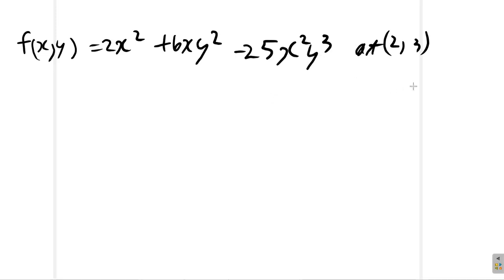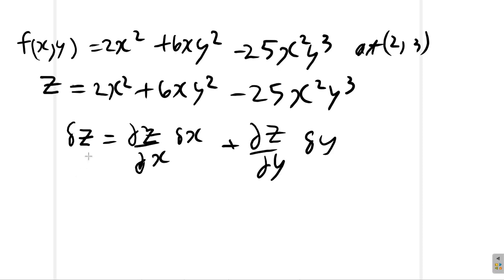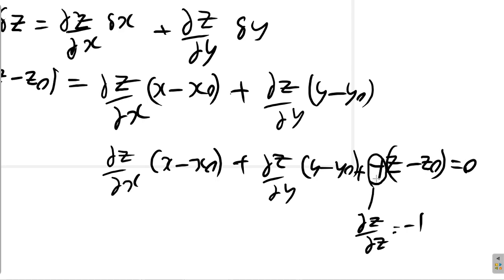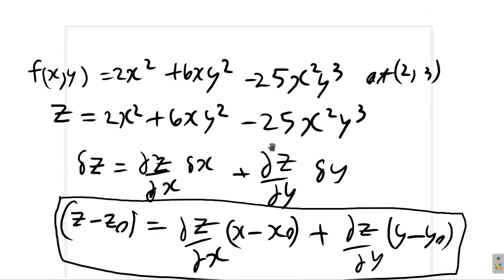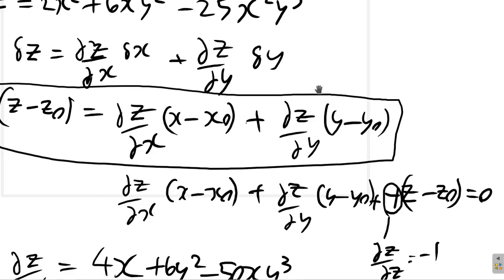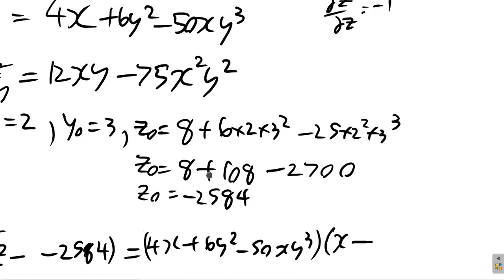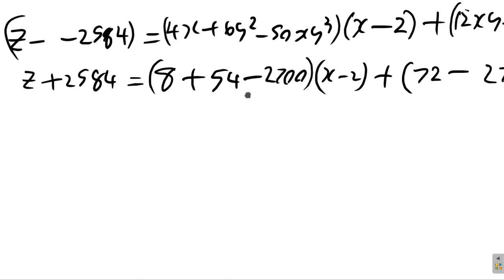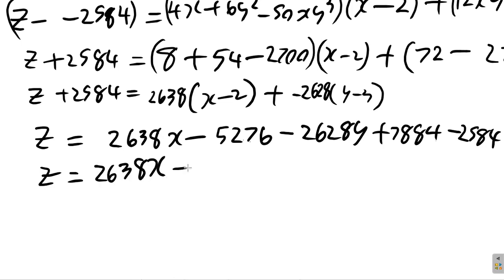13 Question 2 Solutions to Exercise on Tangent Plane and Normal Line Part 1